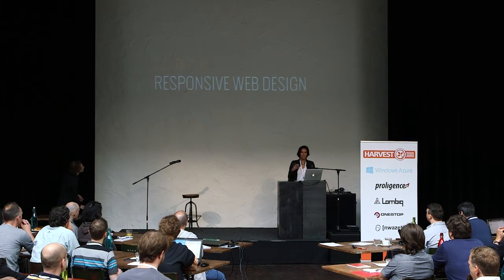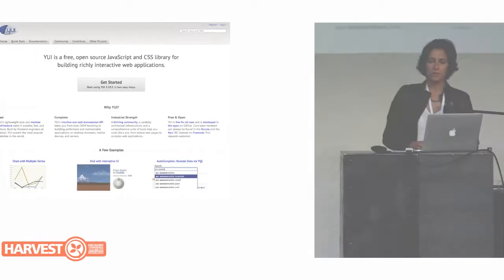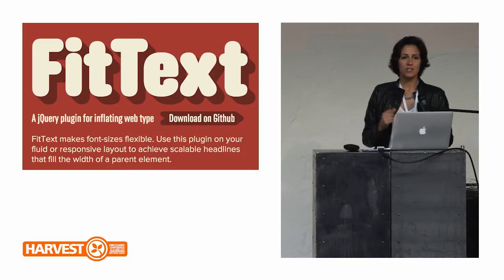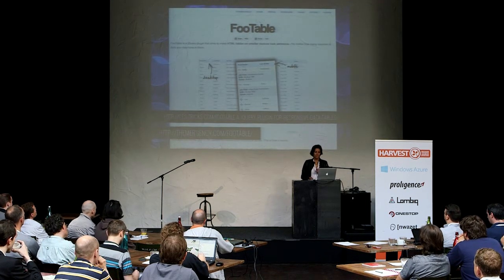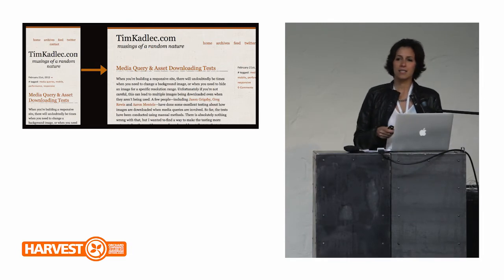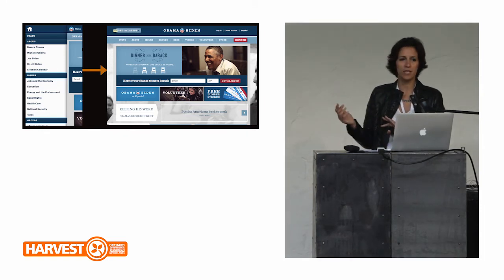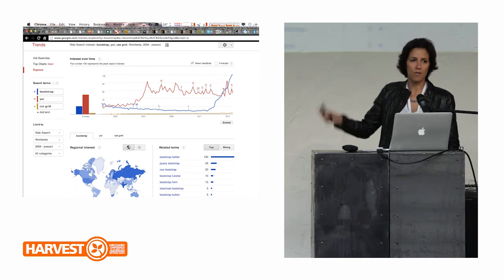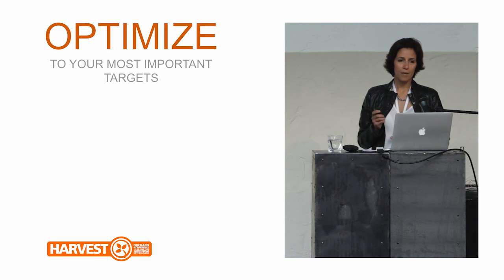Responsive Web Design and Beyond - Giving Life To Your Orchard Site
Session: Thursday - June 13th - 10:00 to 10:45
Speakers: Beatriz Oliveira

Although RWD has only started to be widely used in skins for a few months, the concept and techniques associated with it have been around for almost 2 years. Now designer's attention and concerns are evolving, and new techniques are arising.

Adaptive Design is the next big thing, and during this session I will be sharing great tips, tools, and techniques that will address how to design Orchard themes for the future!

This session is targeted at theme designers/developers, intermediate level experience.